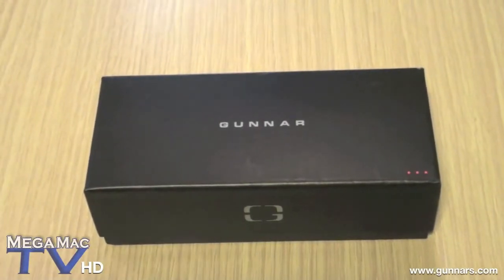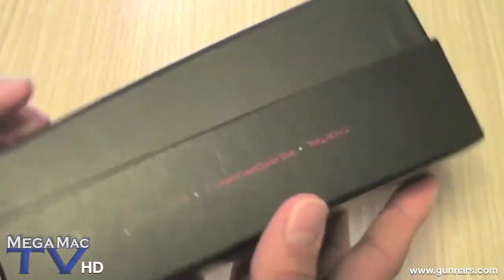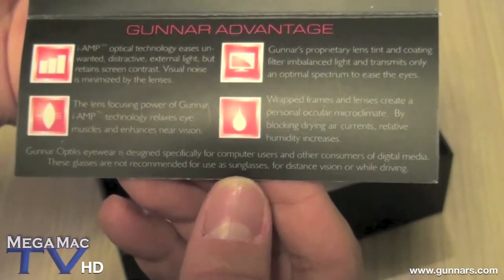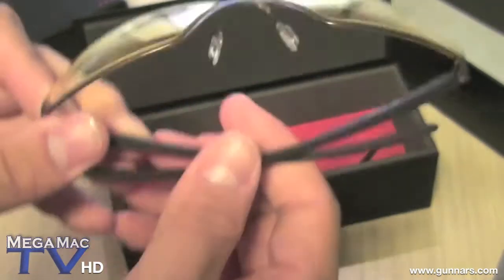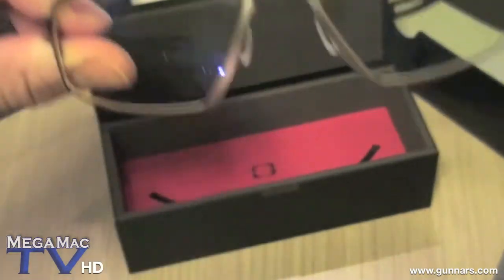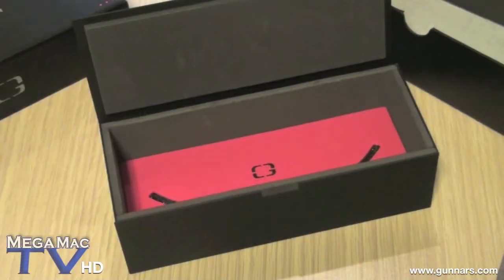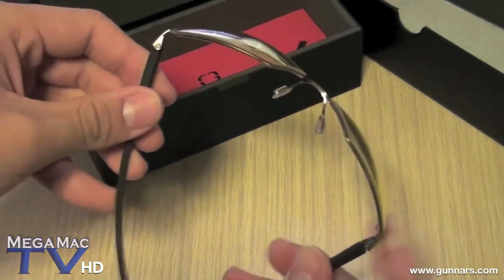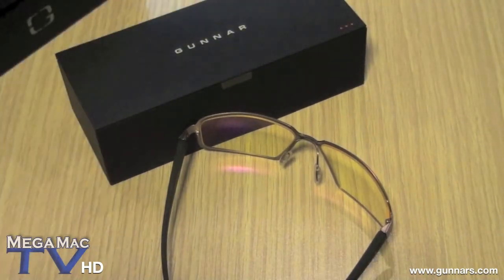Gunnars Glasses Unboxing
Unboxing video of Gunnar Optiks.

Review coming up in the next few weeks.